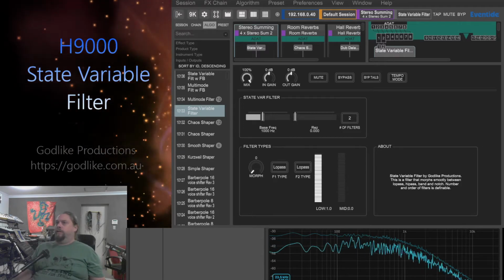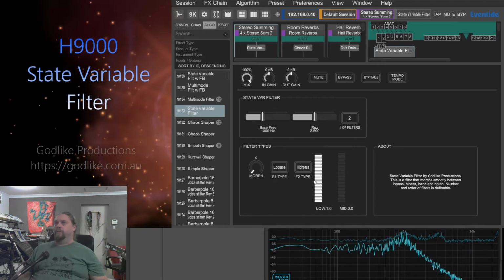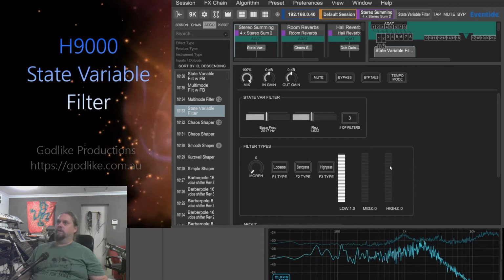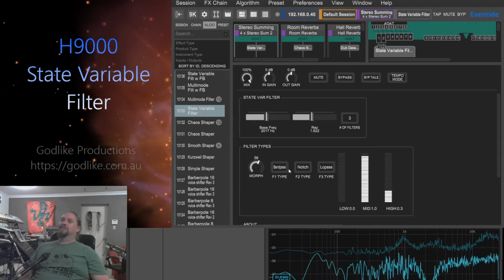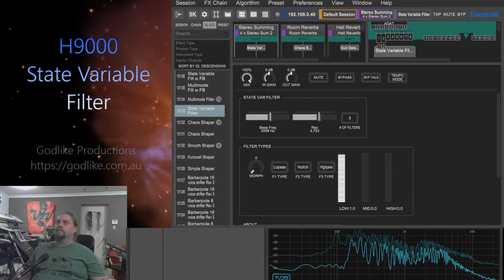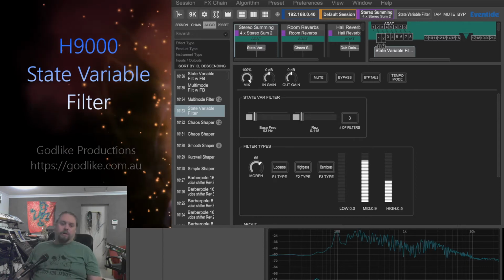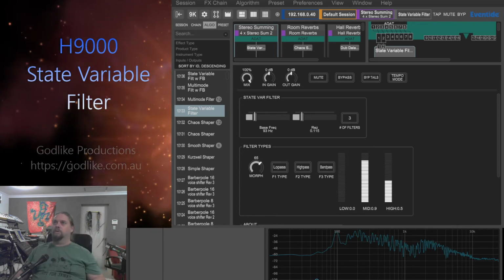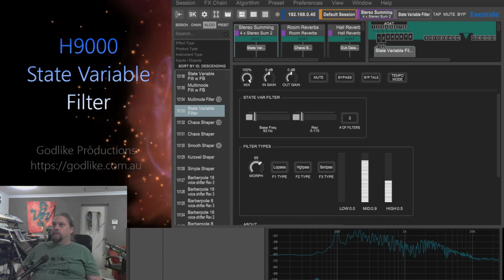H9000 State Variable Filter Demo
Here's a quick demo of our latest Premium Algorithm, the morphable state variable filter, similar to EMU Z-Plane filters. This filter is best used with continuous modulation. The morph parameter is what makes this filter magical.